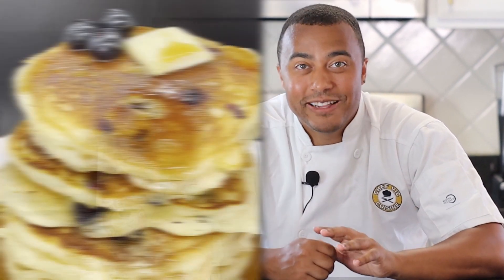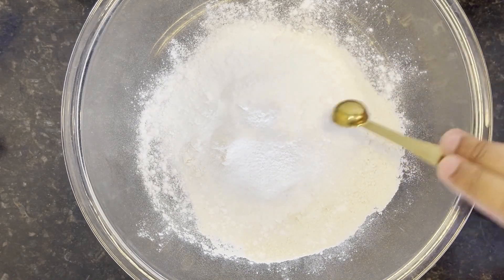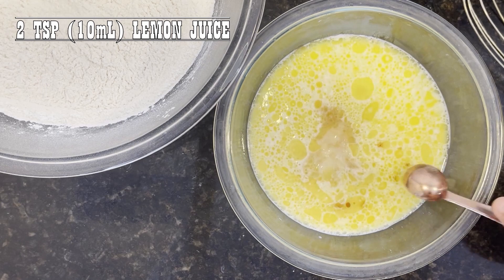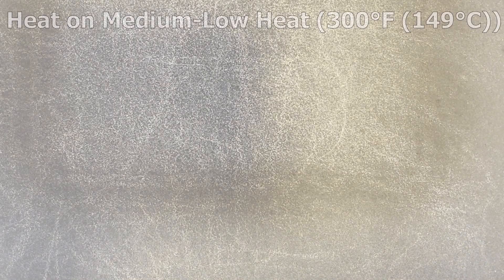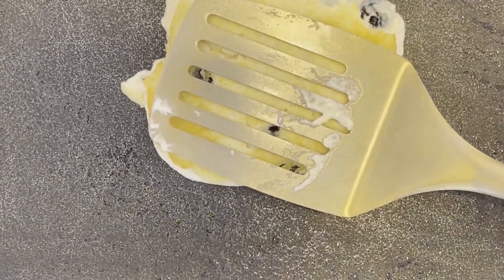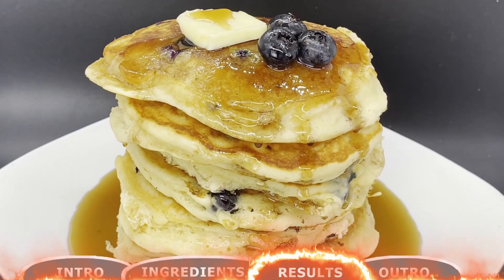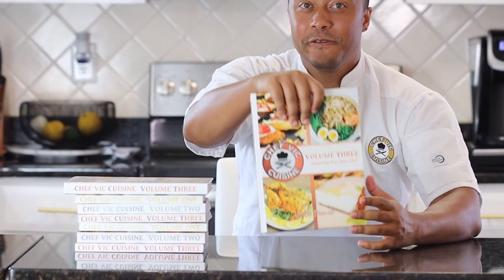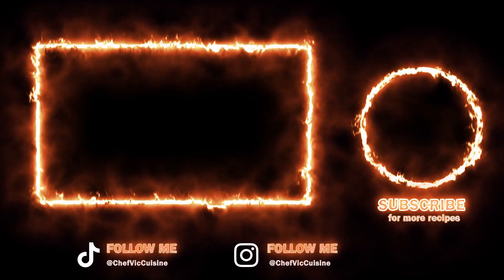How to Make the BEST Blueberry Pancakes!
Light, fluffy, and sweet, these blueberry pancakes pack a tasty punch! This recipe is a perfect way to start your morning!

300+ recipes (breakfast, lunch, entrees, side dishes, breads, salads, drinks, and desserts) 🥘 🥙🌯🥗🍝🍣🍤🍰🧁

Chef Vic Cuisine Volume One:
INGREDIENTS
2 cups (300g) all-purpose flour
1⁄4 cup (50g) granulated sugar
4 tsp (16g) baking powder
1⁄2 tsp (3g) baking soda
1⁄2 tsp (3g) salt
1 3⁄4 cup (420mL) 2% milk
1⁄4 cup (60mL) unsalted butter, melted and slightly cooled
2 tsp (10mL) pure vanilla extract
2 tsp (10mL) lemon juice
1 large egg
1 cup (190g) fresh large blueberries, plus additional for topping

TIMESTAMPS
0:00 Intro
0:32 Ingredients & Method
4:02 Results
5:12 Outro